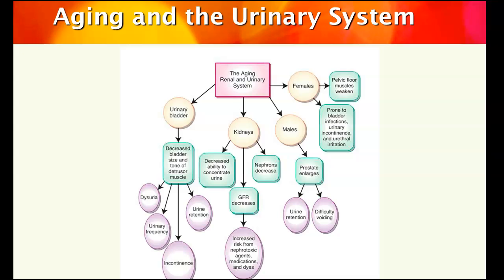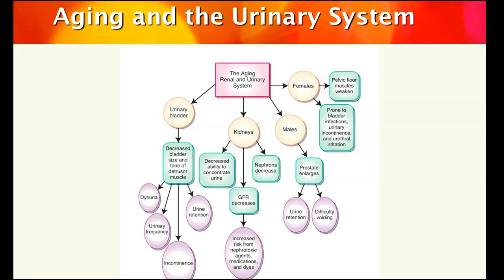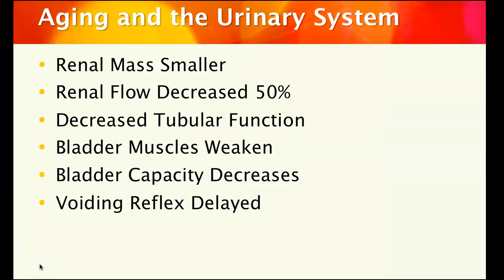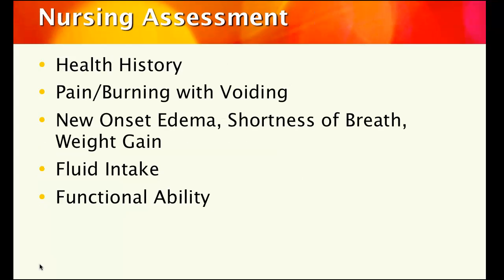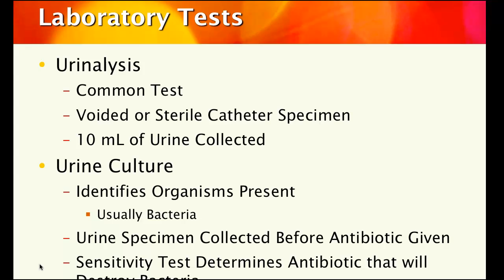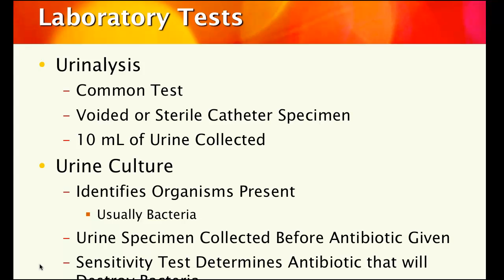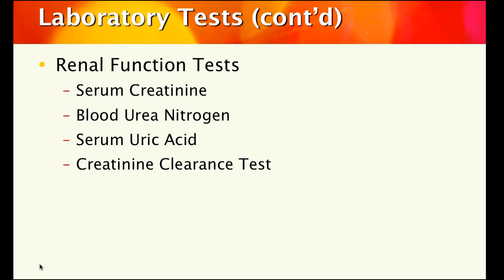PNE 204 Urinary Assessment and Labs